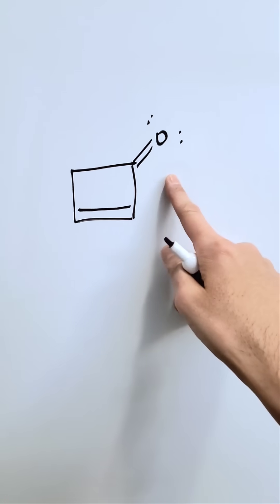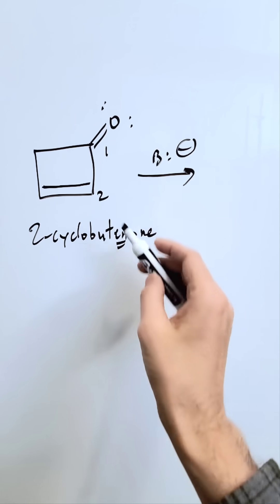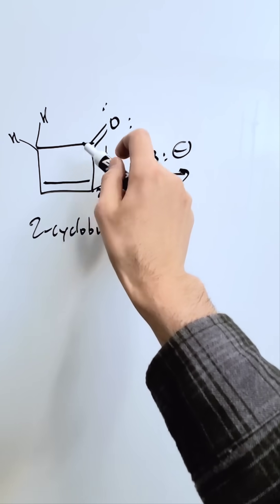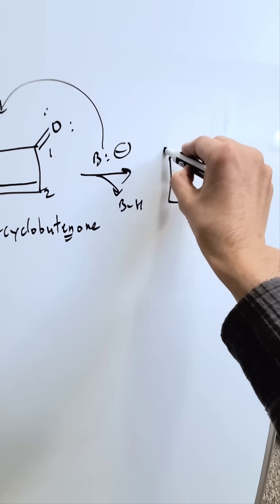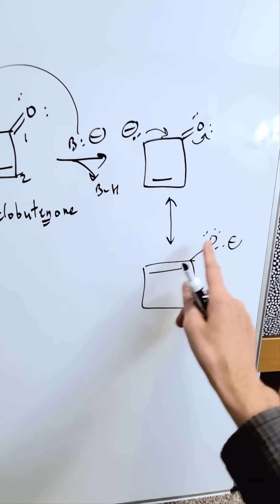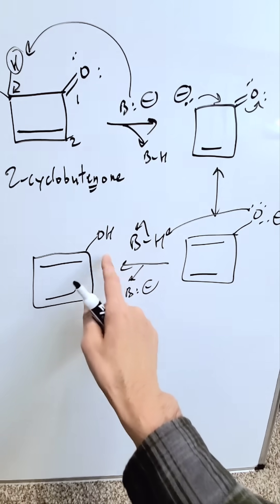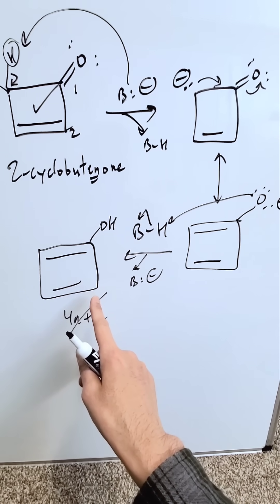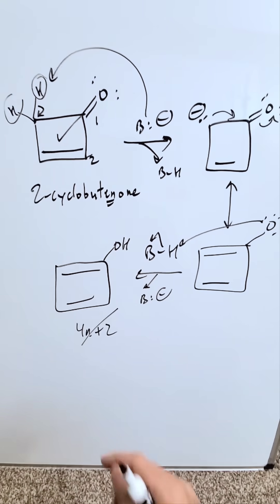A case of a Keto Tautomer